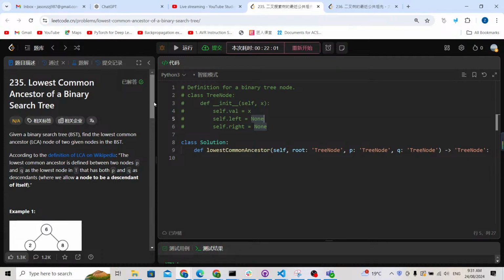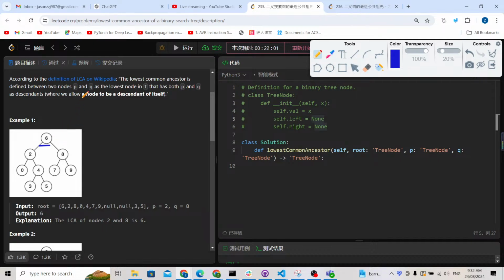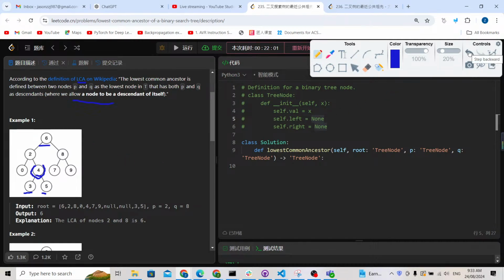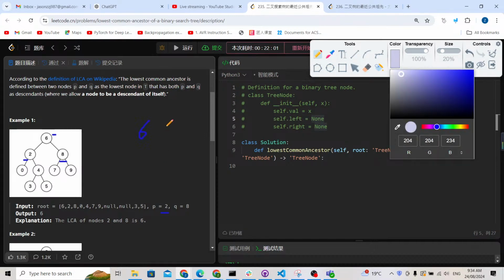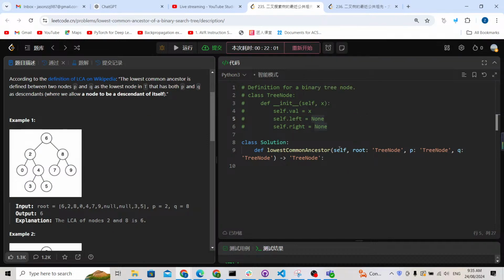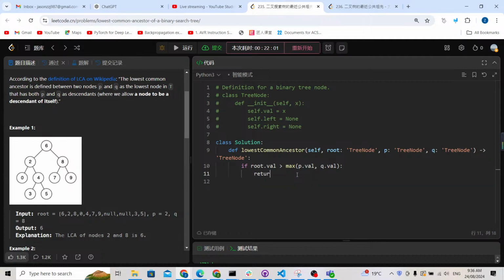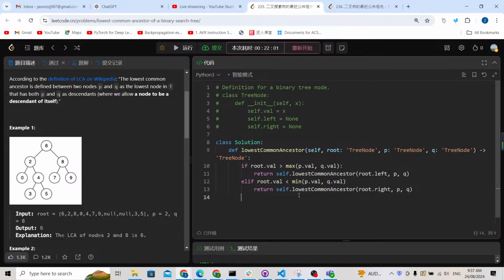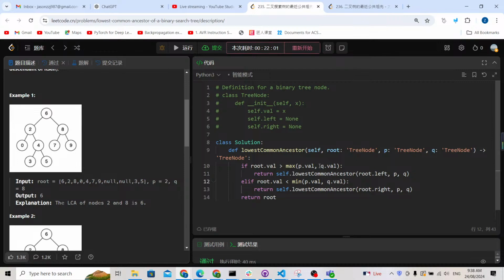Leetcode 235. Lowest Common Ancestor of a Binary Search Tree (LCA)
235. Lowest Common Ancestor of a Binary Search Tree